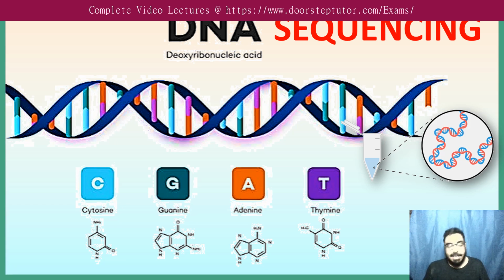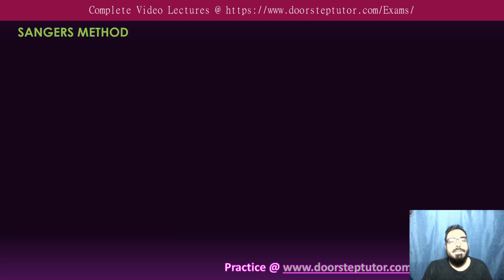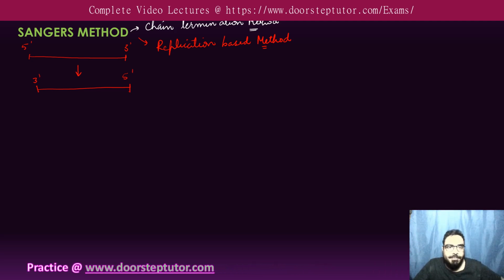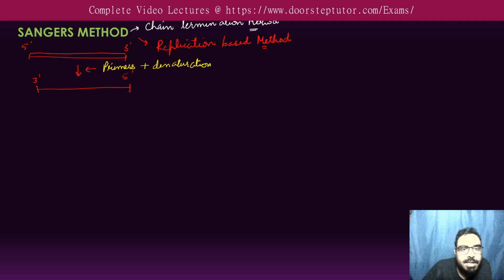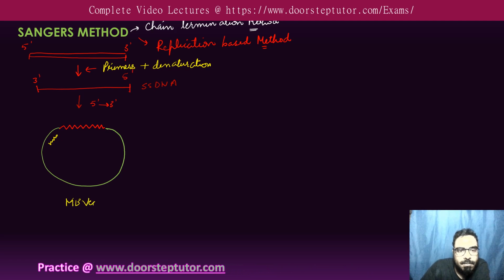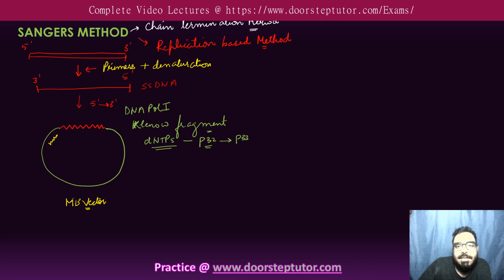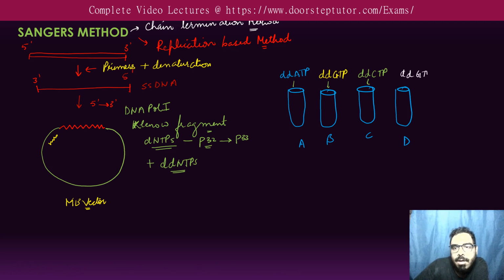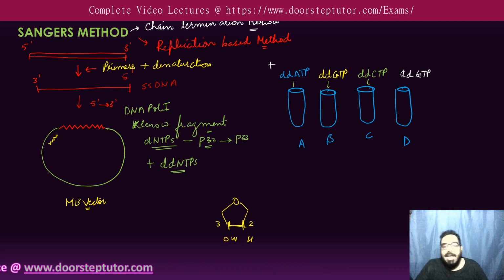DNA Sequencing: Methods in Applied Biology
Chapters:
0:00 Introduction to DNA Sequencing
0:49 Historical Milestones in Sequencing
1:26 Sanger's Chain Termination Method
2:05 Replication-Based Sequencing
3:42 DNA Denaturation & M13 Vector Cloning

For CSIR NET Life Sciences and GATE Biotechnology aspirants, understanding DNA sequencing strategies is crucial for the Applied Biology unit. This video explains the historical evolution of DNA sequencing, starting from early breakthroughs like sequencing bacteriophage Phi X 174 and human mitochondrial DNA. It provides a step-by-step breakdown of Sanger's chain termination method, highlighting its mechanism as a replication-based sequencing process. The lecture details essential experimental steps including DNA denaturation, primer addition, and cloning single-stranded DNA into M13 vectors. This conceptual analysis is tailored for university students and competitive exam candidates in molecular biology.

Questions answered in this video:
• What is the Sanger chain termination method of DNA sequencing?
• Why is M13 vector used during DNA sequencing preparation?